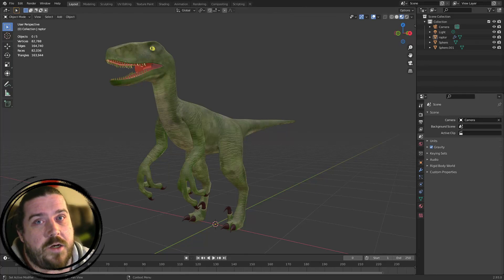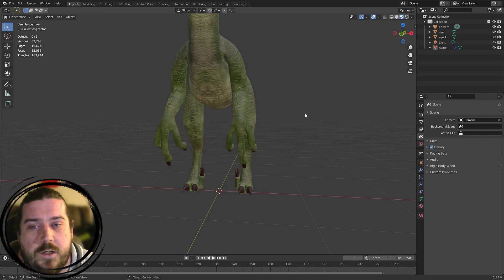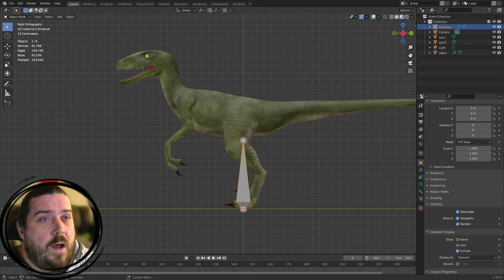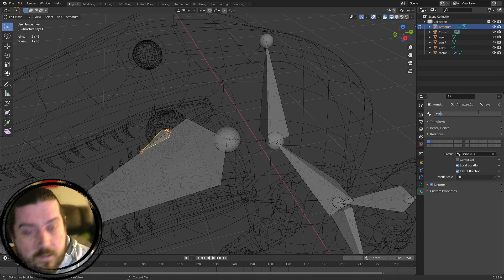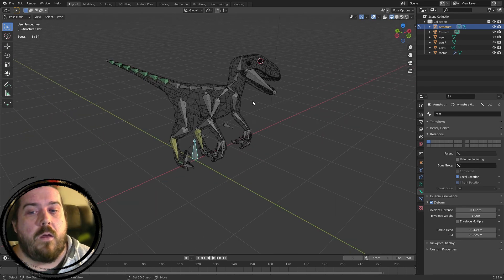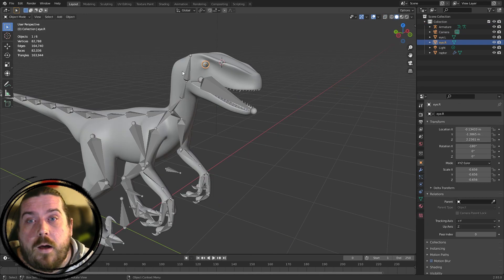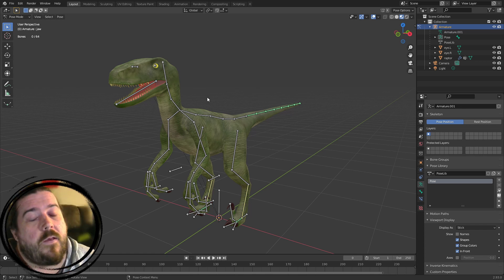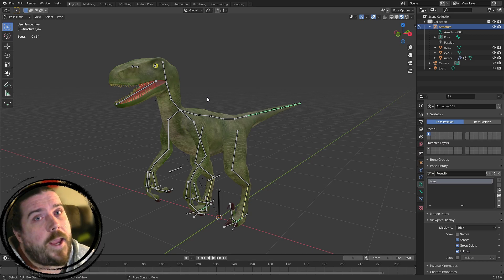Modeling a Velociraptor in Blender Part 6 :Building a Custom Rig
Using Blender's default tools to build a custom rig for the velociraptor and weight painting the model to follow the rig correctly!